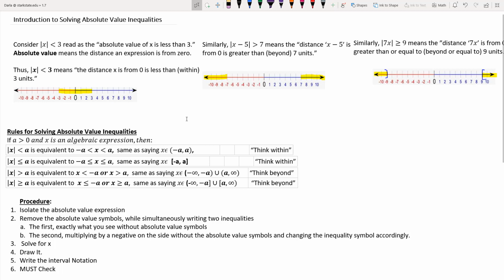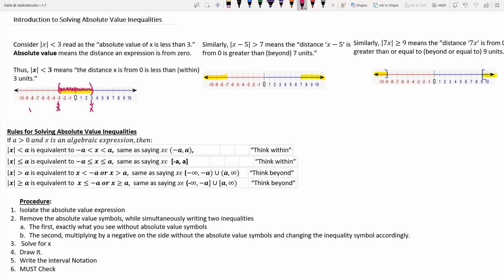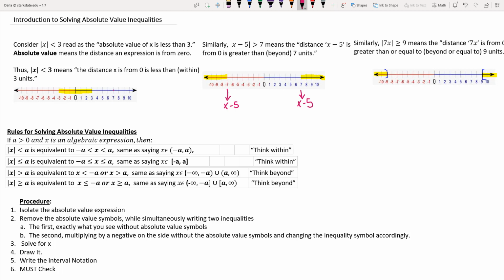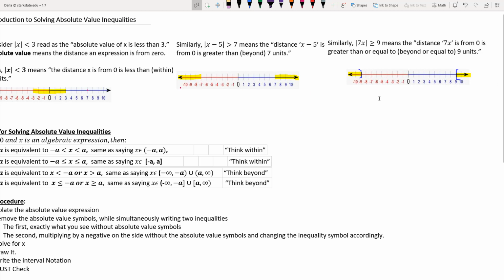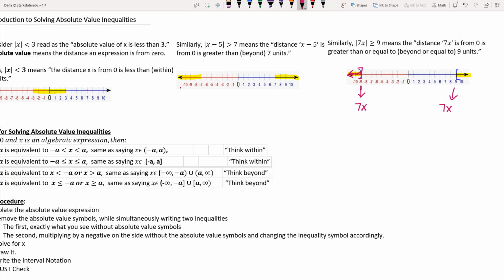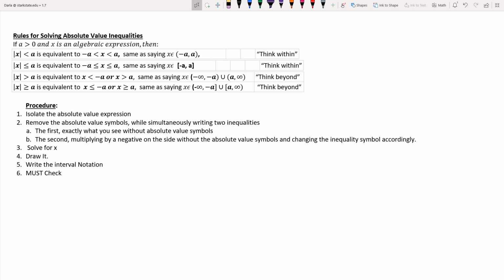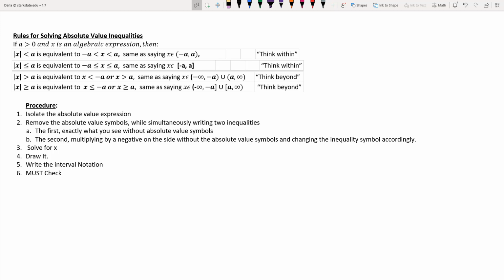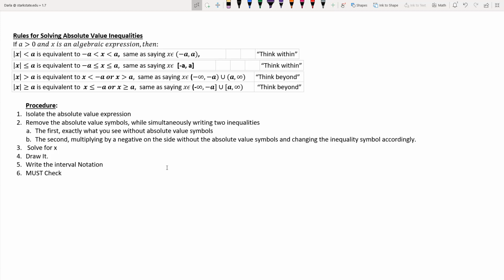1 7 Introduction to Absolute Value Inequalities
Explaining the meaning of absolute value inequalities, along with the procedure for solving them.